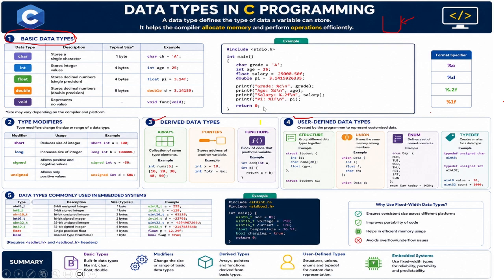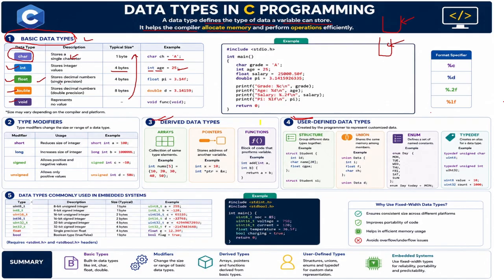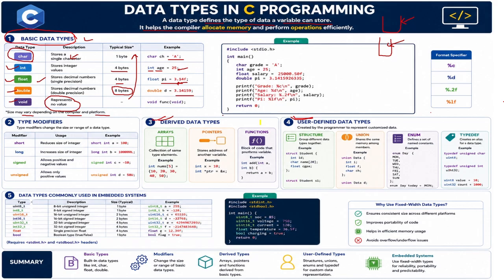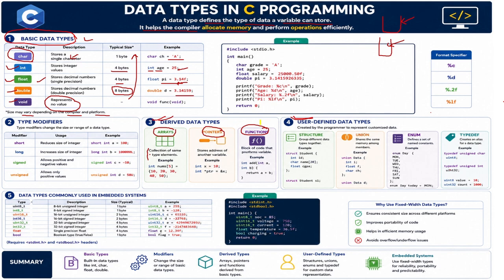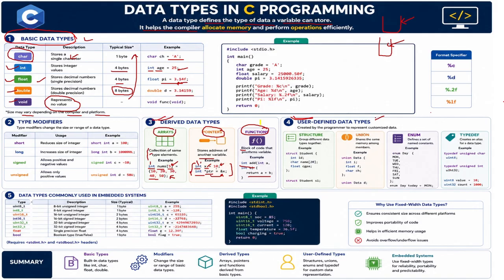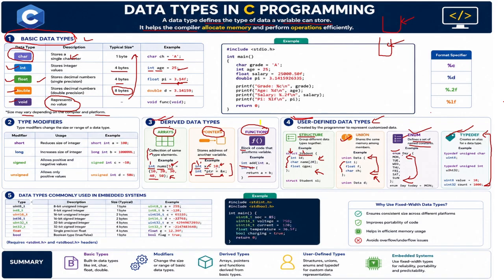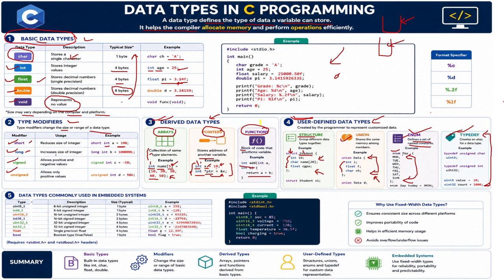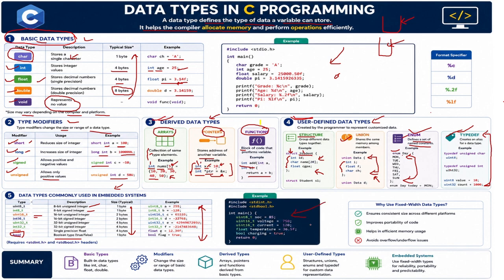C Programming Tutorial: Data Types, Modifiers & User-Defined Types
This tutorial is perfect for:

Engineering Students
Embedded Systems Developers
EV and Automotive Software Engineers
Interview Preparation

 Channel: eMobility System Lab
 Learn | Innovate | E-Mobilize